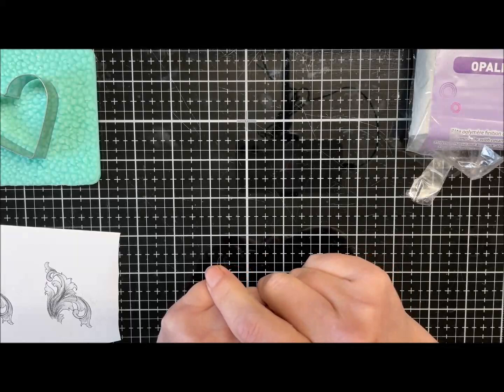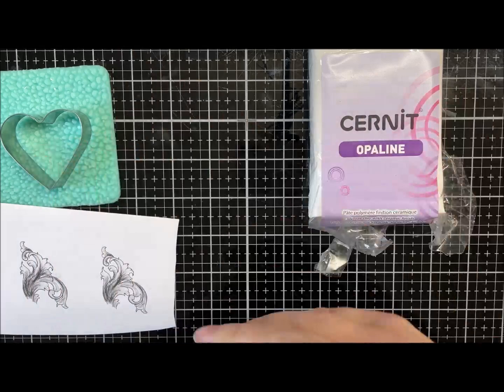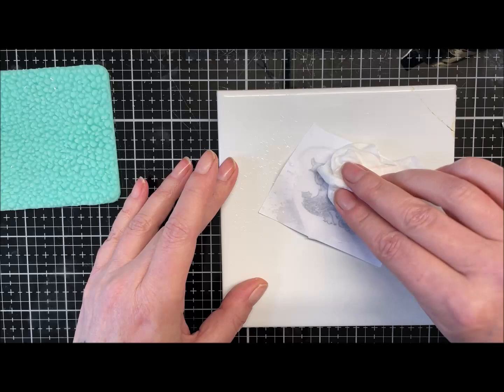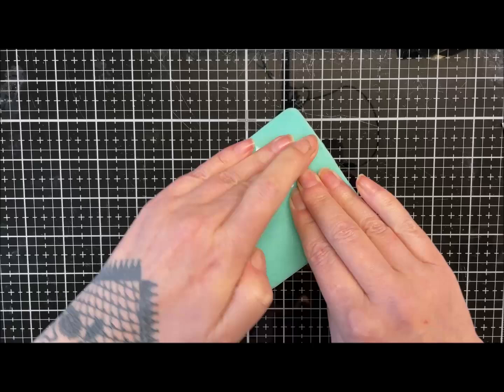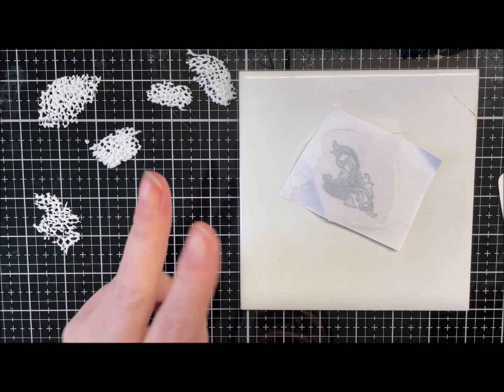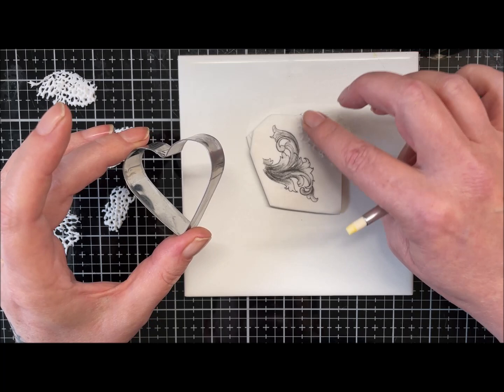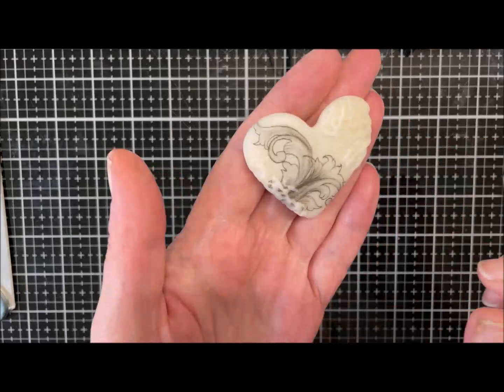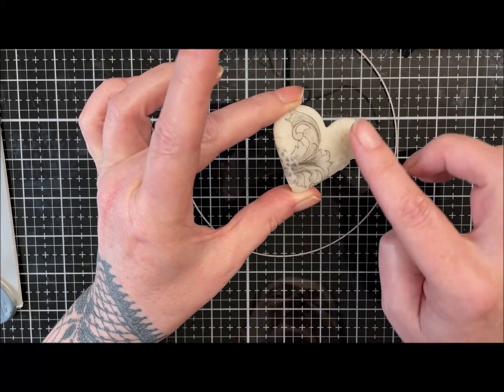Tattooed Heart Pendant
Hi Guys. Just a quick Video showing what you can do with your transfers.  Enjoy! K x
Laser Printed Image of your choice
Cernit Opaline white - 010
Cernit matt varnish
Silver choker style wire with twist fastener